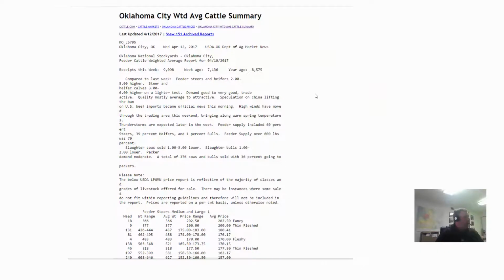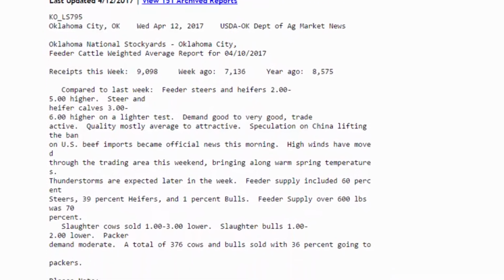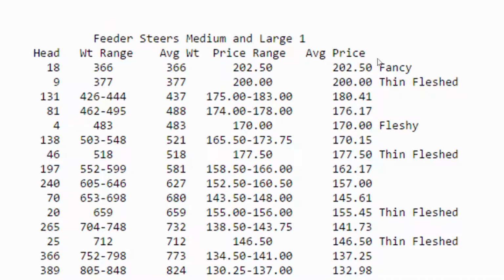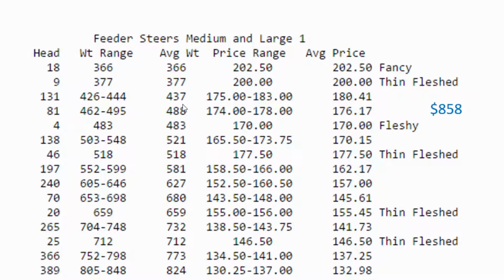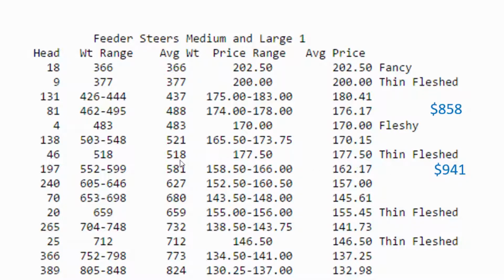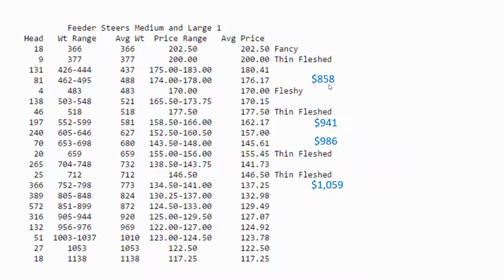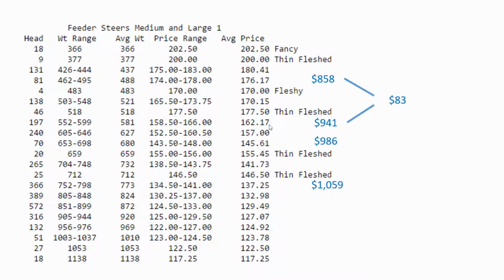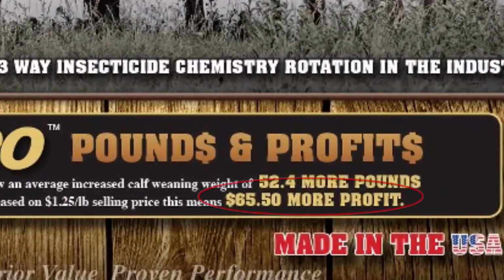Cattle Value of Gain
Don't assume added weight gain is worth the market price for livestock.  You have to figure the value of each pound of added weight gain.